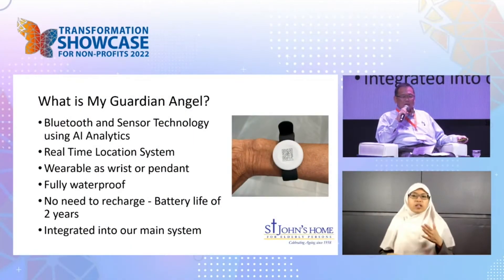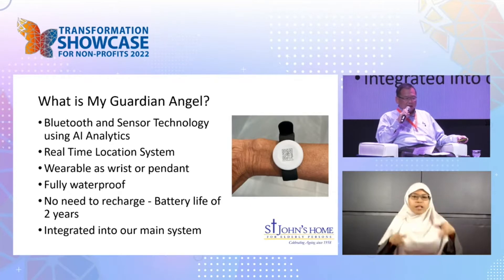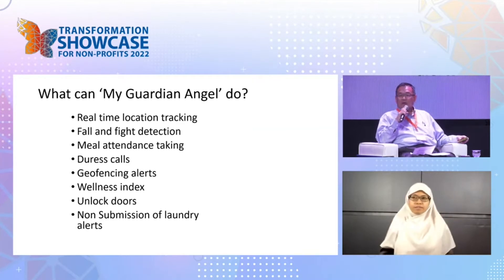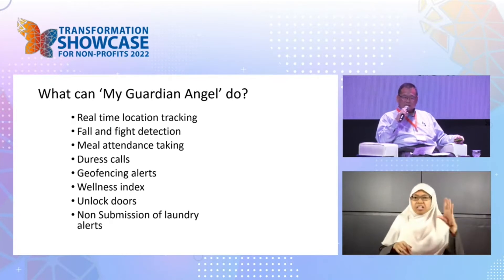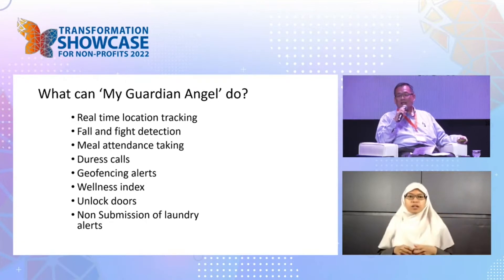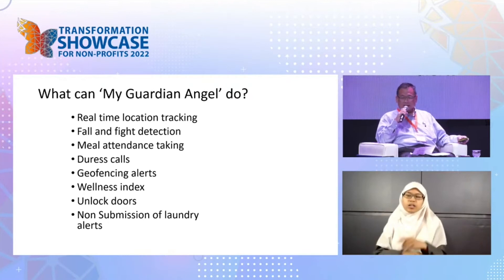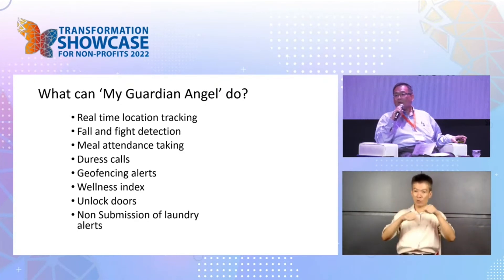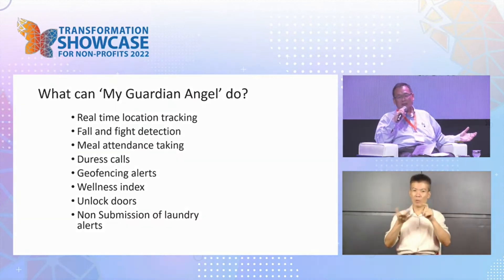My Guardian Angel powered by Talius on Transformation Showcase for Non-Profits 2022 (Singapore)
Talius Group (formerly HSC Technology Group) were honoured to work with St. John's Home Singapore to deliver this innovative project to improve the lives of Singapore's seniors and pioneering generations.

My Guardian Angel is powered by Talius.

Vice-Chairman of St. John's Home for Elderly Persons, Lester Lee shared about the software My Guardian Angel, renamed Talius, during the Transformation Showcase for Non-Profits 2022, which was an event aimed to foster a forward-looking trajectory in the non-profit ecosystem, and spotlight the instrumental role of cross-sector partnerships in driving sustainable transformation.

Talius by HSC Technology is the future of the industry, moving away from spot-check care to sense-respond care, it becomes the technologically agnostic heart of your operations.

Find out how Talius can help you, book a free demo.

Leave us a review. We'd appreciate your feedback.